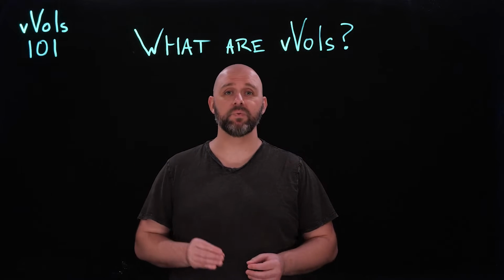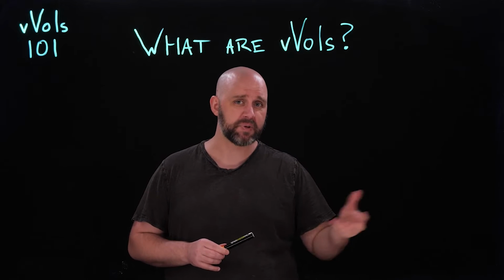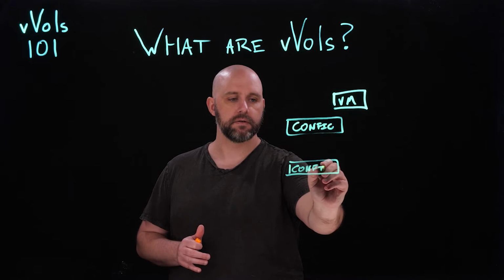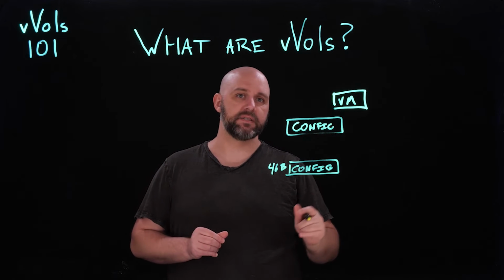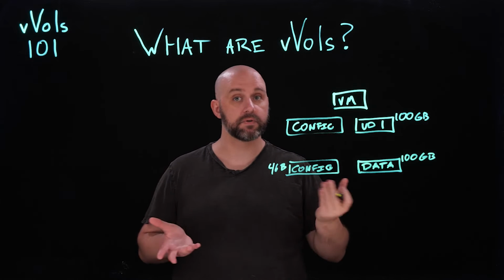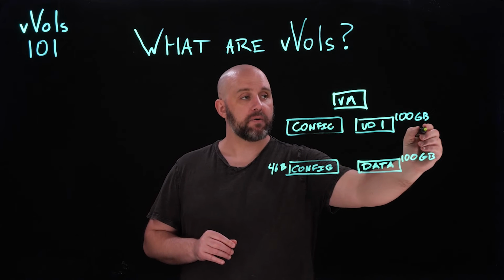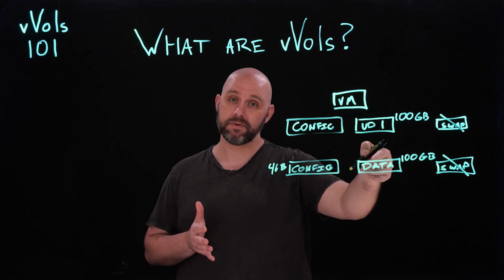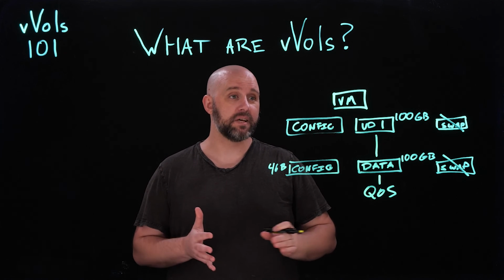vVols 101 | Lightboard Session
In this episode of vVols 101, Alex Carver, Sr. Solutions Engineer at Pure Storage, dives deeper into the question: what are vVols?